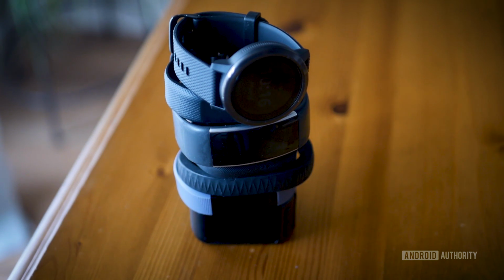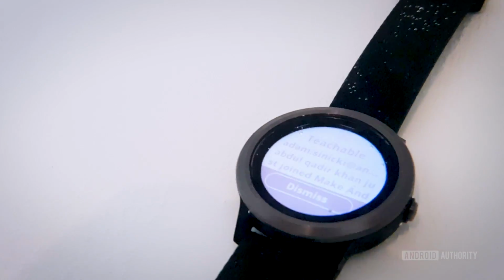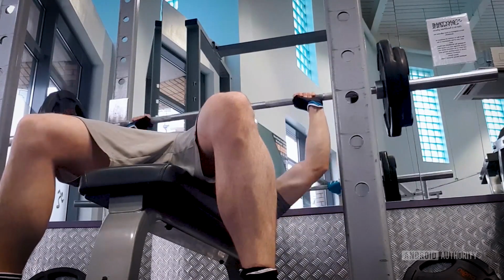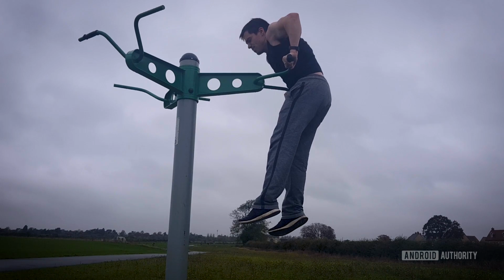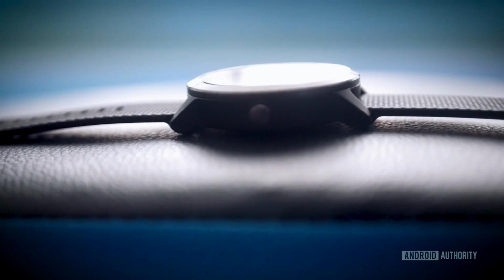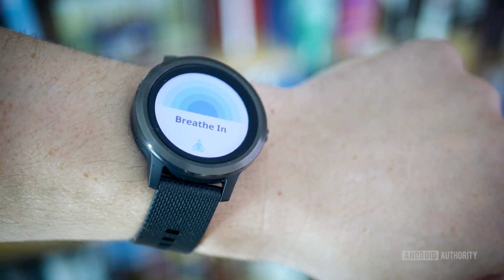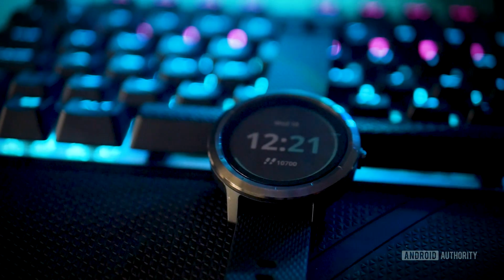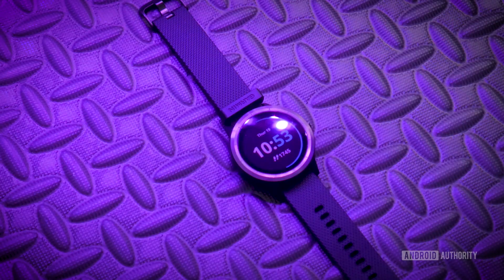Garmin vívoactive 3 Review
The Garmin vívoactive 3 is a smart and great-looking fitness tracker, packed with features for casual users and fitness fanatics alike. Here's our full review!